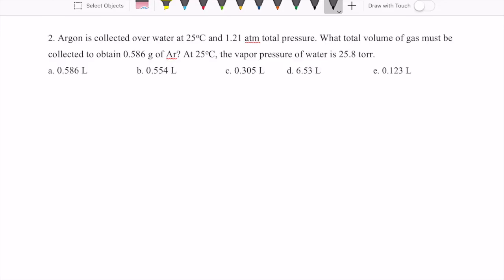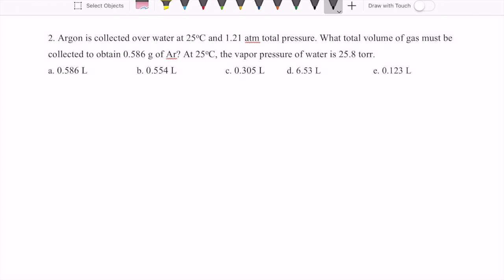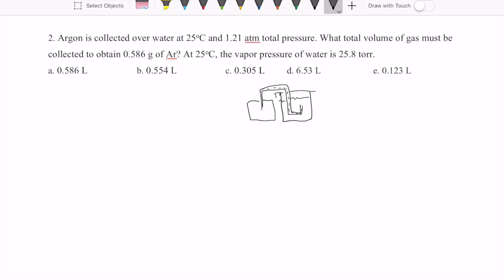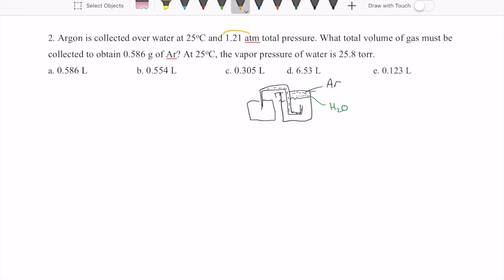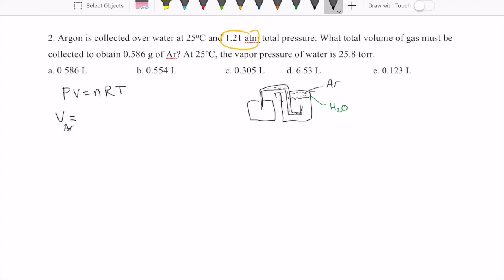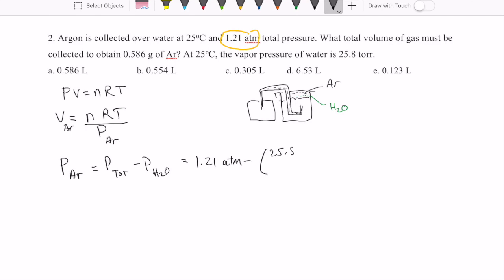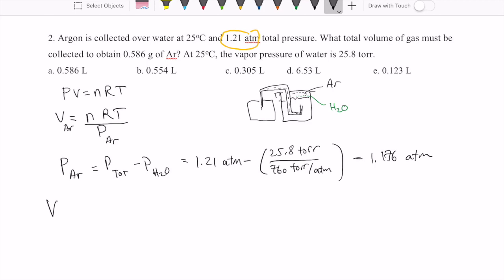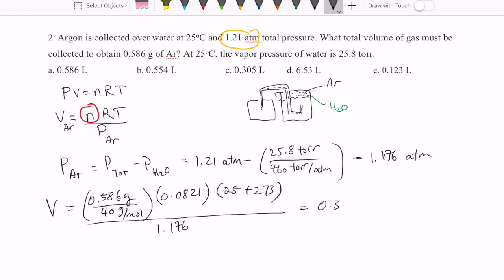Solving Chemistry Problems: Calculating volume of gas collected over water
This video describes how to solve a problem where a gas is collected over water and we're asked to calculate its volume.